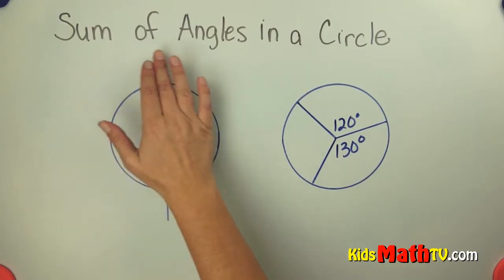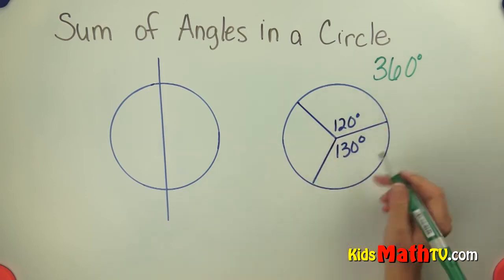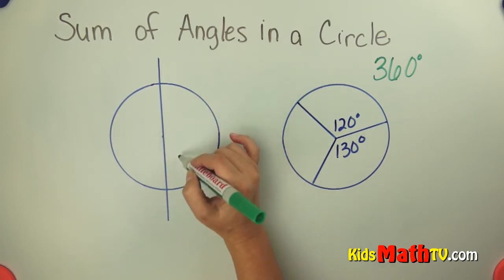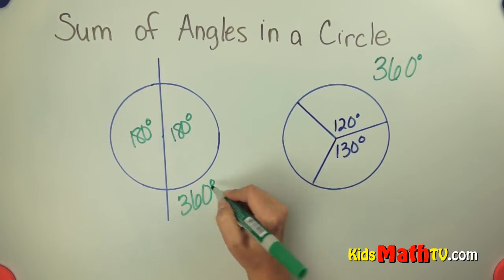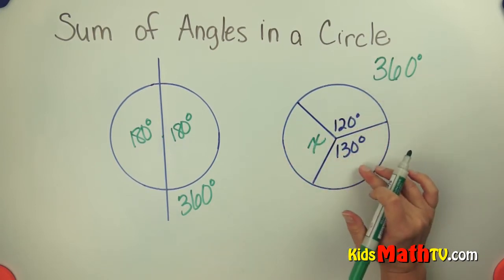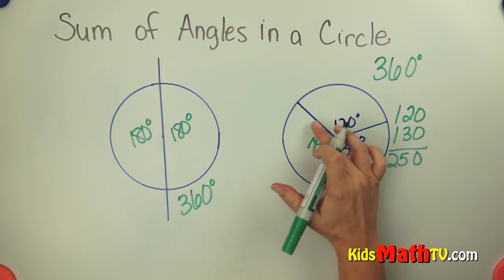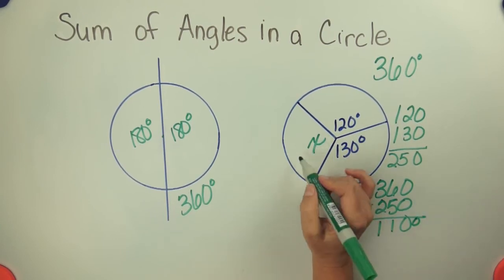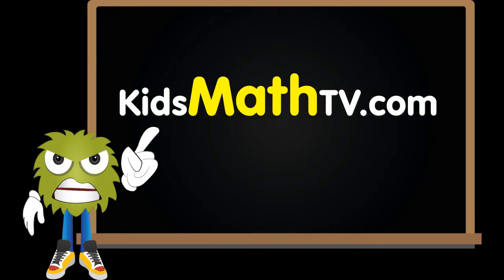Find The Sum of Angles in Circle - Geometry Lesson On Angles - The Sum Of Angles in A Circle is 360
Find The Sum of Angles in Circle - Geometry Lesson On Angles - The Sum Of Angles in A Circle is 360. In this lesson students will be required to find the missing angle in a circle. They will have to use the angles that are provided to find the missing angle. Notice that the missing angle here is denoted as an "x". You have to use your notions of algebra to make the unknown the subject of the formula. The bottom line is that the sum of angles in a circle is   360 degrees. This lesson is for 3rd, 4th, 5th, 6th graders.